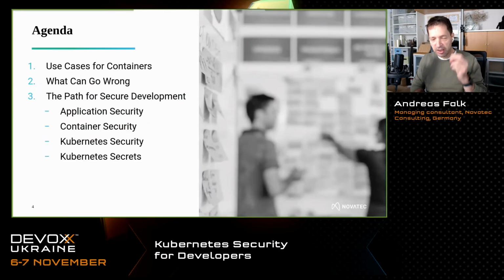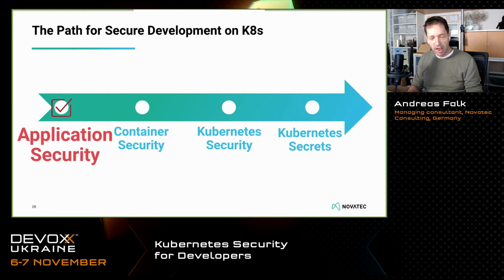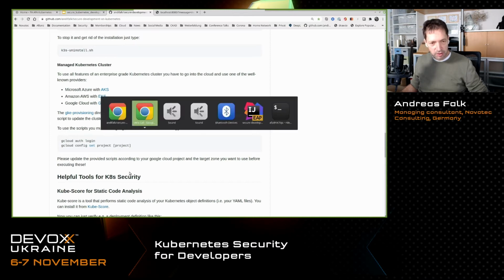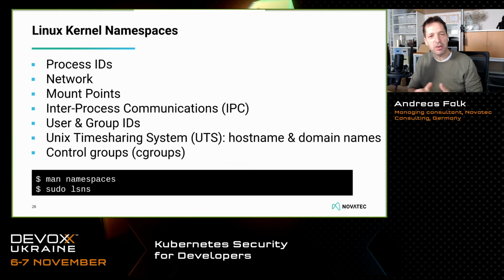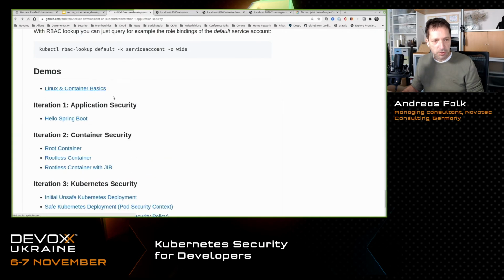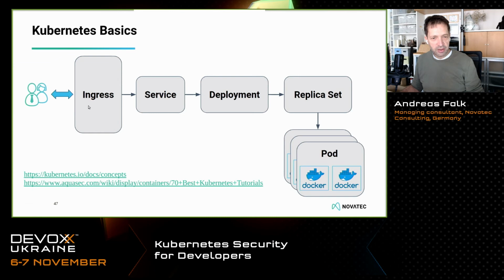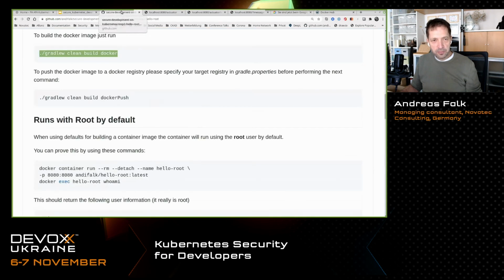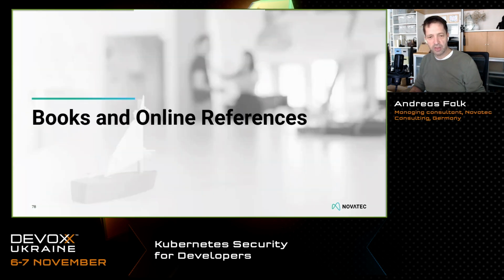Devoxx Ukraine 2020. Kubernetes Security for Developers. Andreas Falk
With the rise of deploying applications to Kubernetes, developers cannot just stick to coding anymore. Instead we as developers have to deal with DevOps tasks like creating deployment manifests, providing the configuration and supporting logging and monitoring. All these things have to be done with security in mind.
To fully understand how to deploy secure applications into Kubernetes you have to understand the security concepts of containers.

This is why we will at first start into this deep dive session by looking into linux security basics that are important for containers.
Then we will step-by-step build and deploy a cloud-native java application to Kubernetes by following recommended security best-practices. During this talk you will learn more about building and scanning your container images, Kubernetes RBAC, pod security policies, open policy agent, secure secrets management and more.